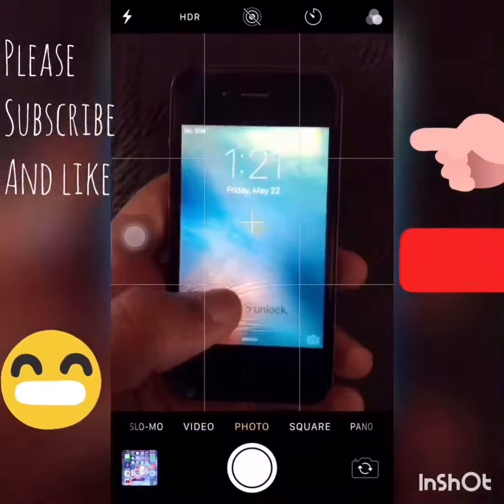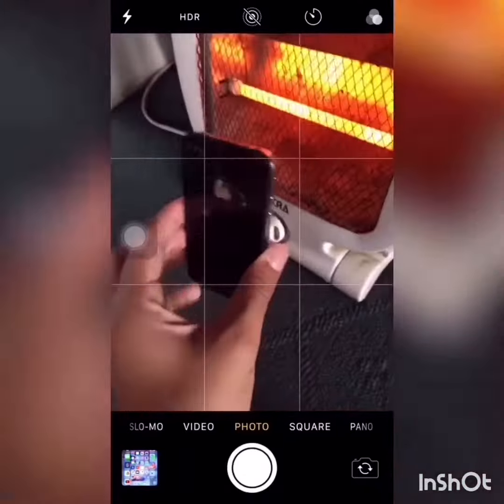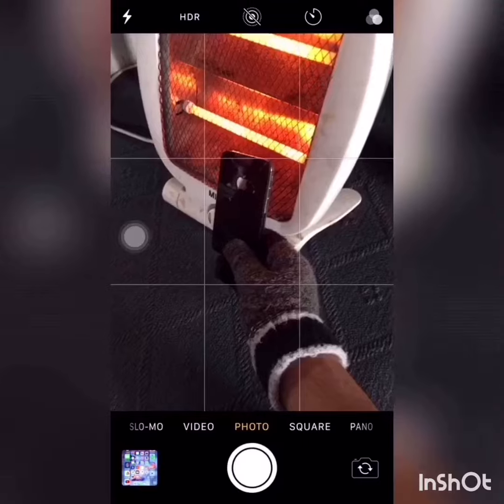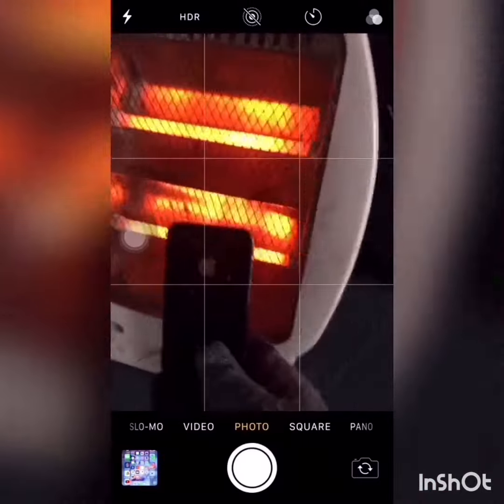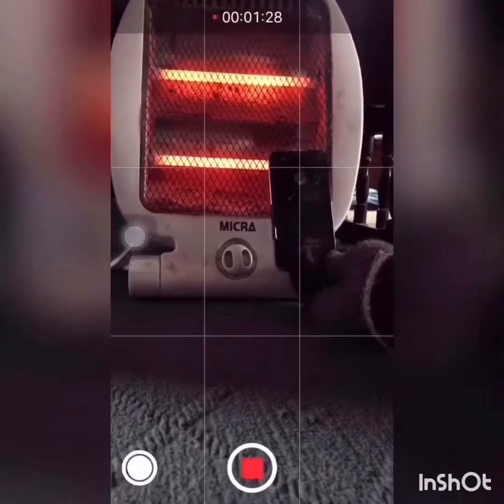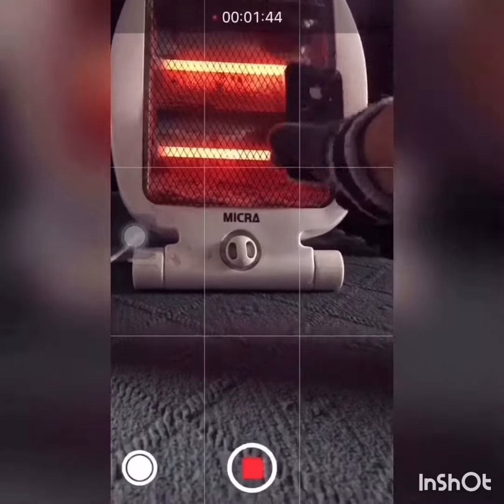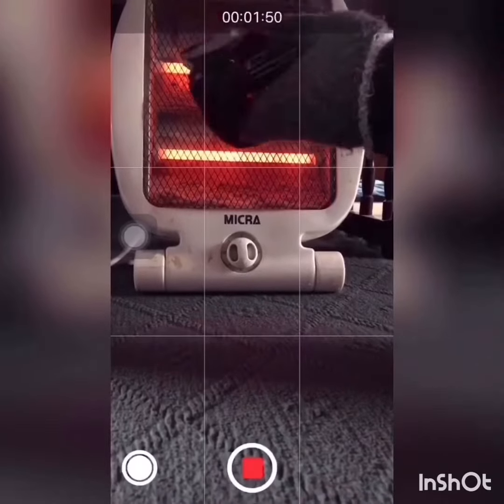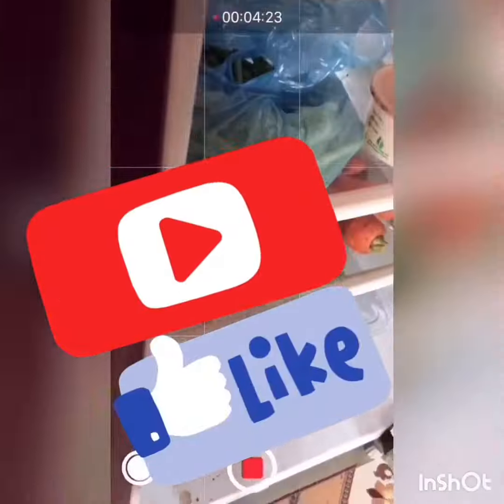How to fix wi-fi greying on your iOS device.Very few steps!!!!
In this video we are going to show you how to fix wifi greying on your iOS device by heating it.You can even use hair dryer bt dont use fire.You can even restart your iOS device after this procress for best results.